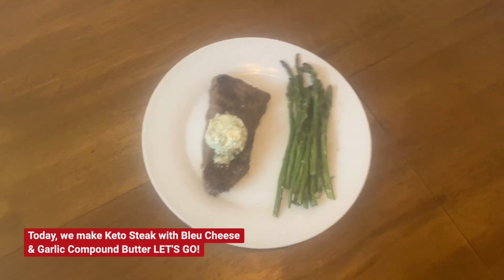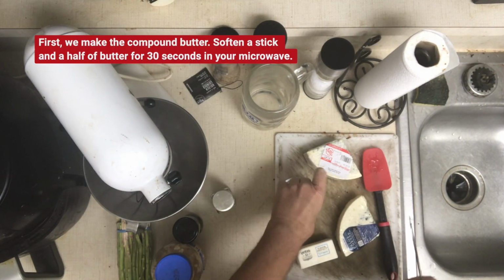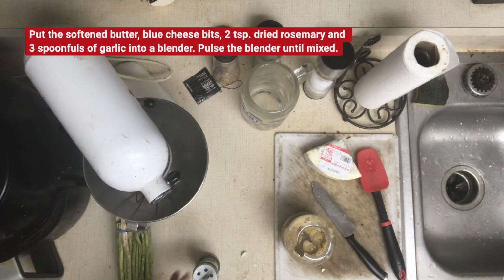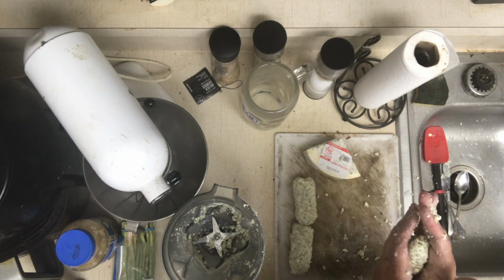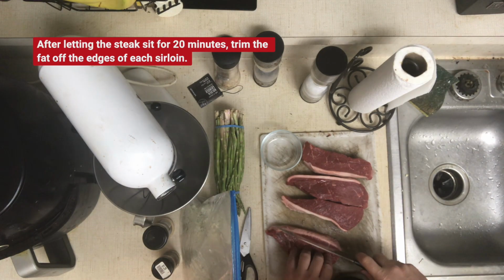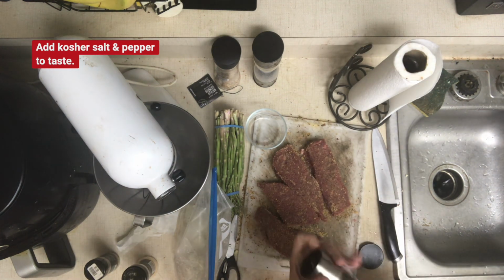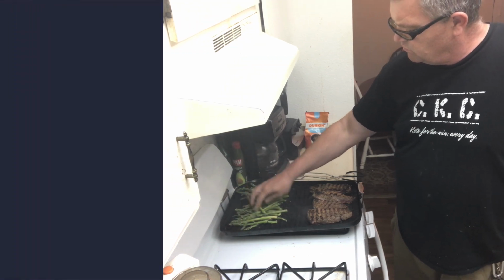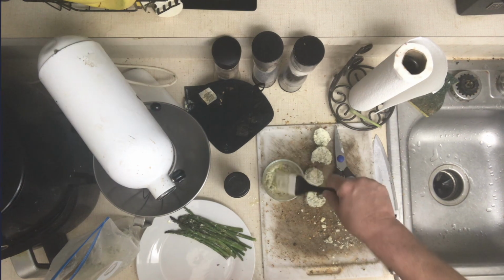My Keto Blue Cheese Butter Steak Recipe - A Family Favorite any Night!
This keto friendly blue cheese butter steak recipe will bring home the high fives from the family.  The bleu cheese compound butter with the asparagus is a classic meal any meat lover will enjoy.  Bon Appetit!

Keto for the win, every day!